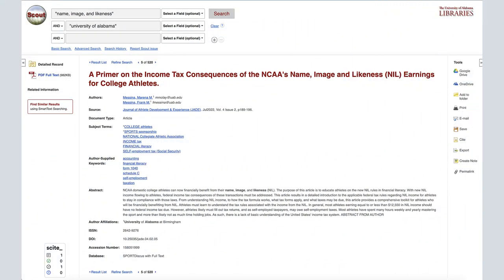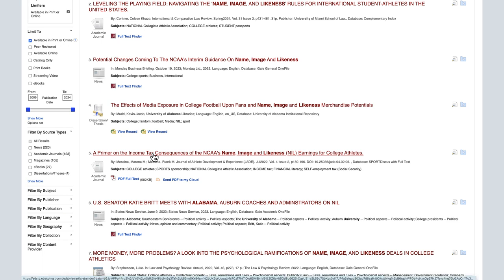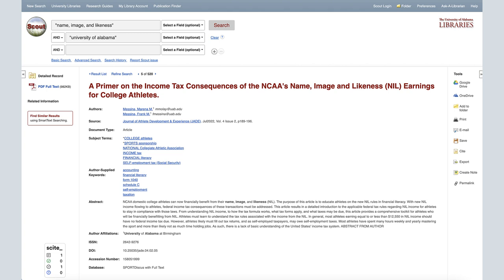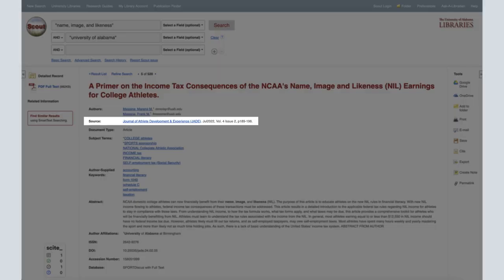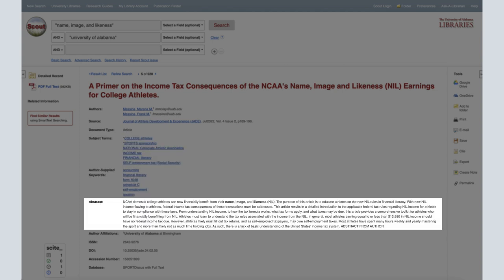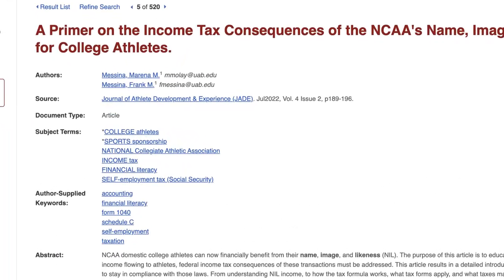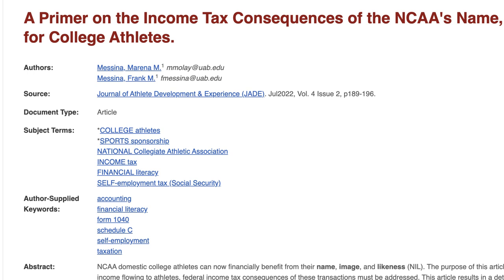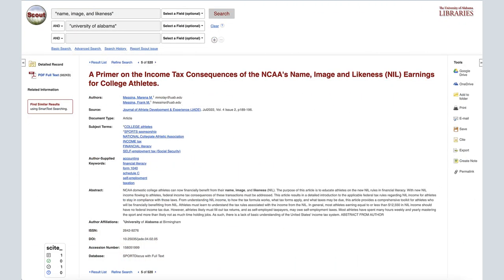Understanding the Bibliographic Record in Scout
This video will explain how to use the elements found in a source's bibliographic record to help determine whether a source is relevant to a research topic.